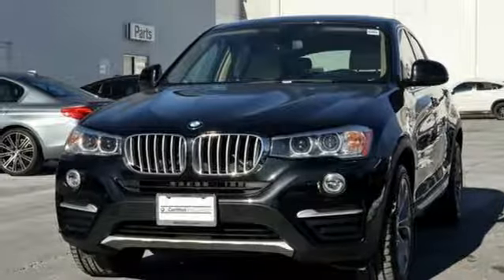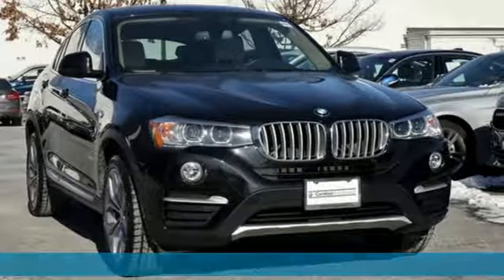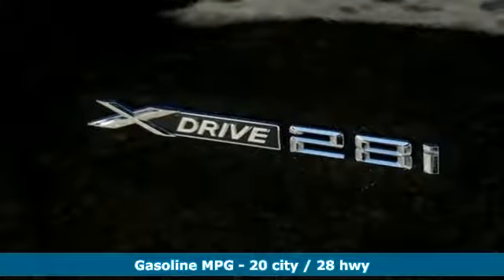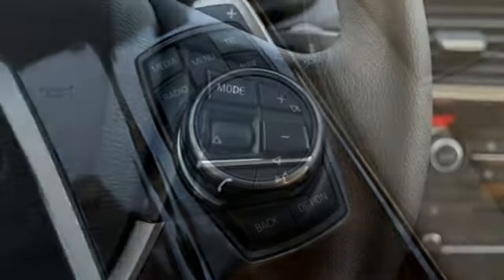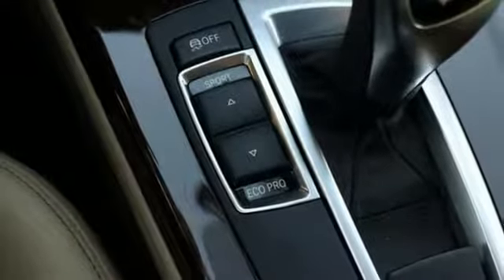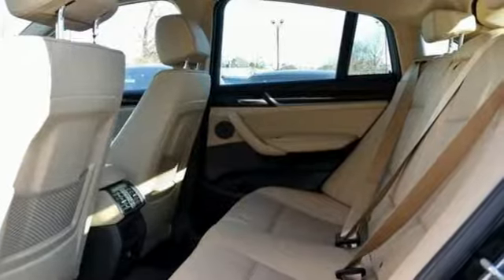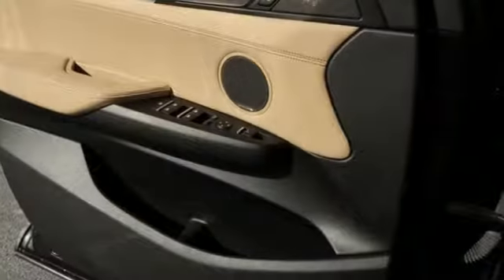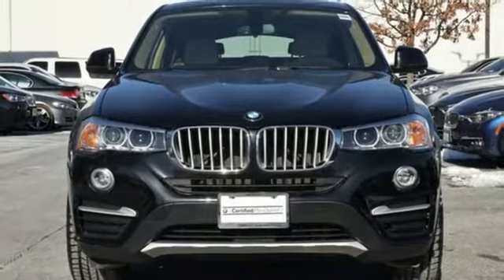Used 2016 BMW X4 Baltimore MD Woodlawn, MD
Year: 2016
Make: BMW
Model: X4
Trim: xDrive28i
Engine: 2.0L I4 TwinPower Turbo
Transmission: 8-Speed Automatic Sport
Color: Black
Interior: Sand Beige
Mileage: 39463
Stock #: 4P0406
VIN: 5UXXW3C52G0R21070
JUST ARRIVED. PENDING INSPECTION. MSRP: $54,970.00, xLine, Cold Weather Package, Advanced Real-Time Traffic Information, BMW Online & BMW Apps, Comfort Access Keyless Entry, Driver Assistance Package, harman/kardon Surround Sound System, Lumbar Support, Navigation System, Nevada Leather Upholstery, Park Distance Control, Premium Package, Rear-View Camera, Remote Services, Satellite Radio.brbrRecent Arrival! CARFAX One-Owner. Clean CARFAX. Certified. BMW Certified Pre-Owned Details:brbr * Warranty Deductible: $0br * 1 year/Unlimited miles beginning after new car warranty expires.br * Transferable Warrantybr * Roadside Assistancebr * Vehicle Historybr * Multipoint Point Inspectionbrbr20/28 City/Highway MPG 20/28 City/Highway MPGbrbr*Your additional costs are sales tax, tag and title fees for the state in which the vehicle will be registered, any dealer-installed options (if applicable) and a $299 dealer processing fee (not required by law). Prices are subject to change, and prior sales are excluded from these offers. While every reasonable effort is made to ensure the accuracy of this information, we are not responsible for any errors or omissions contained on these pages. Please verify any information in question with the dealer.brbrEvery Loaner Vehicle Internet Price includes current applicable manufacturer rebates and incentives, but certain conditions apply to some of these offers. Those offers and conditions may require financing through BMW Financial Services.

Address:
6700 Baltimore National Pike